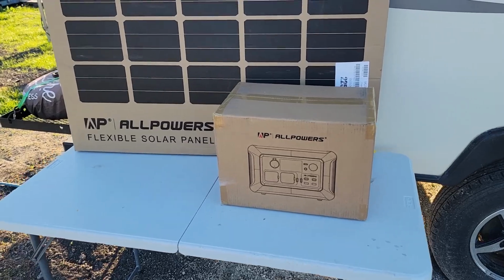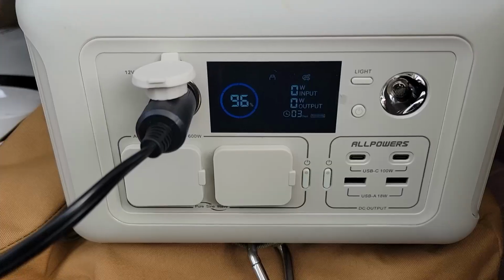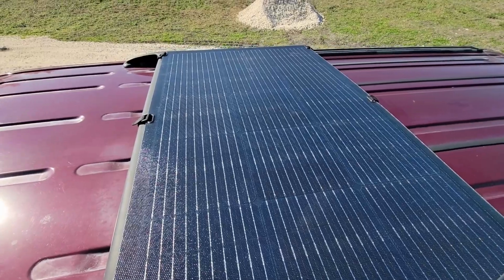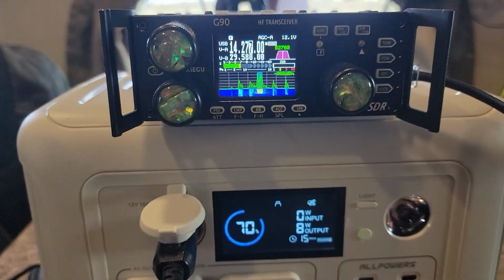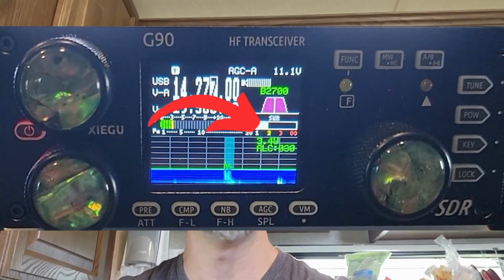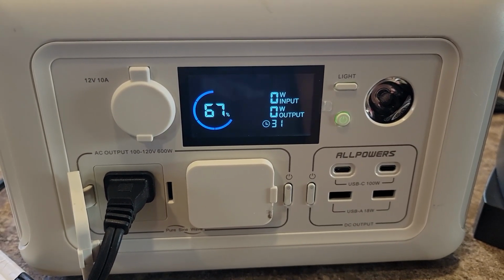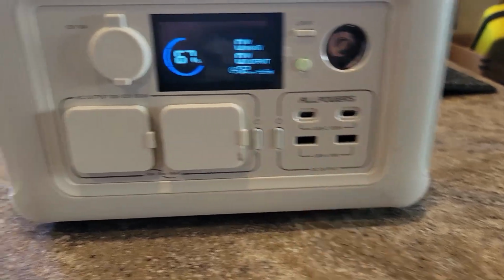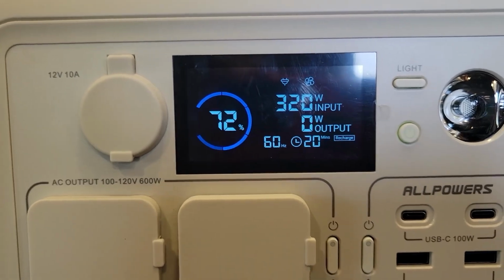Just The Right Amount Of Utility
Don't want to make your own battery box?  How about this 12 amp hour beauty from AllPowers?  I've reviewed plenty of AllPowers gear, and this one lives up to my expectations pretty well!

👉 Powerpole to Cigarette Plug Cable